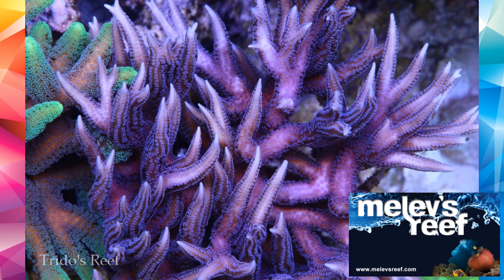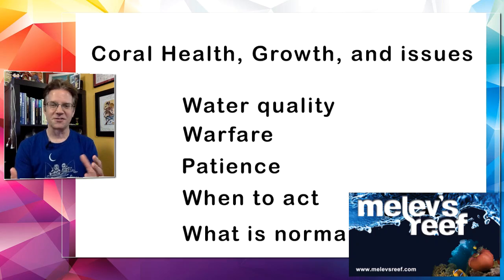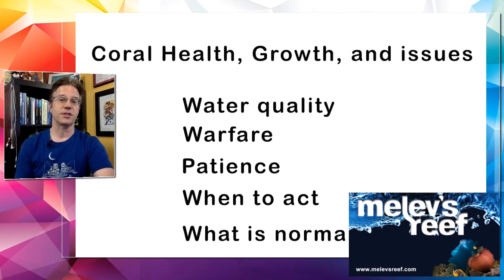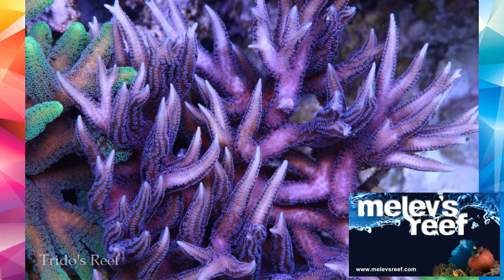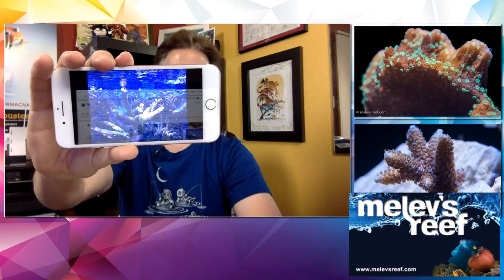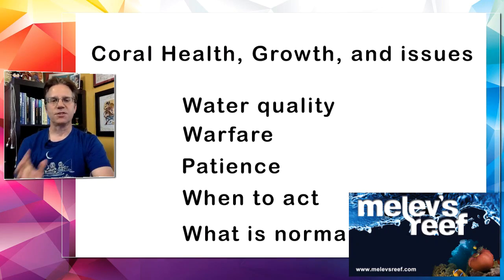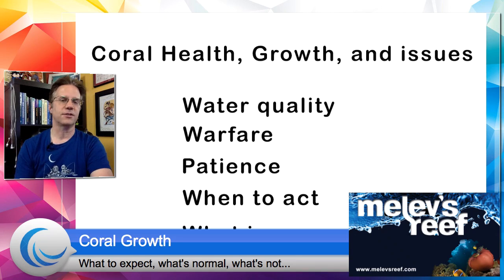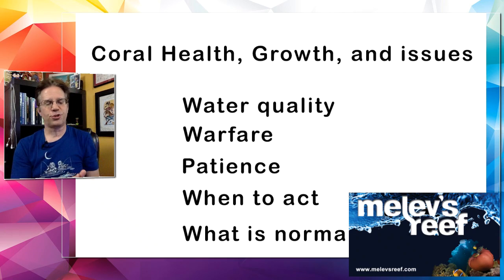Coral Health, and what you need to know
Let's discuss corals, what is normal, what is distressed, when to act and when to leave it be. Here are some helpful links for you to read: